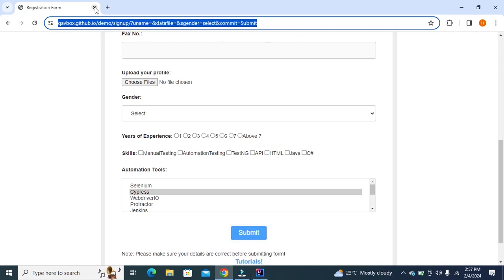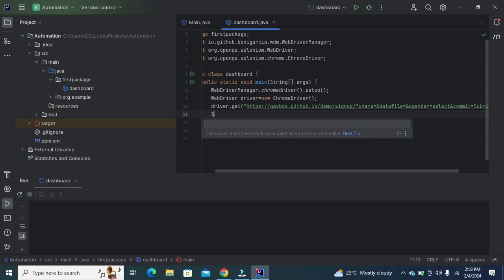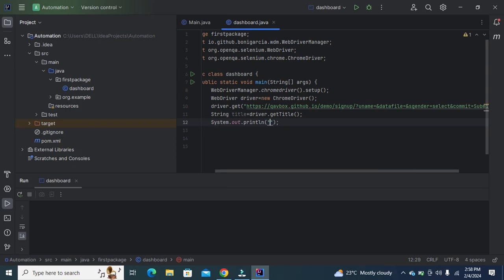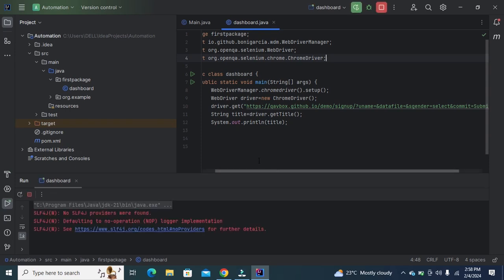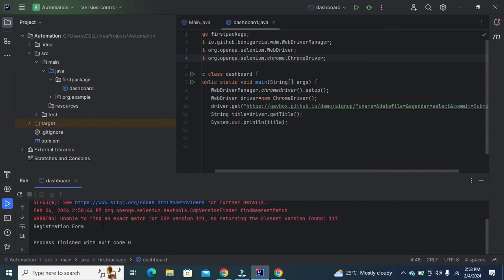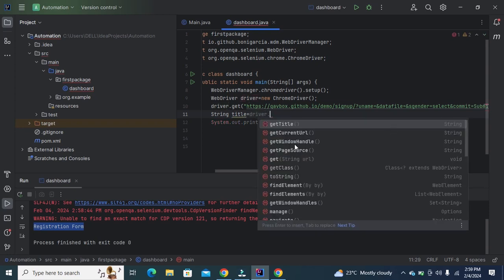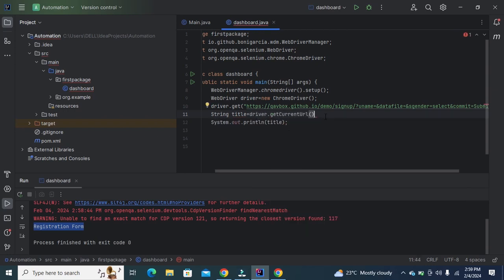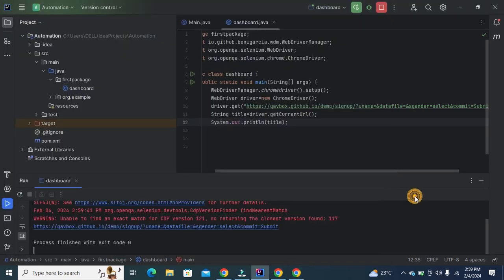Selenium WebDriver Tutorial #3 | How to Get the Page Title in Selenium WebDriver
In this video, I have explained about  How to get the title and current URL  using Selenium WebDriver.